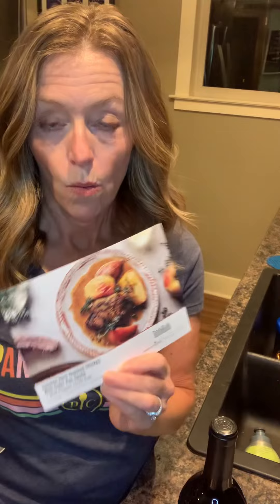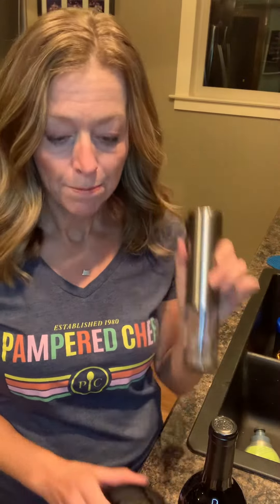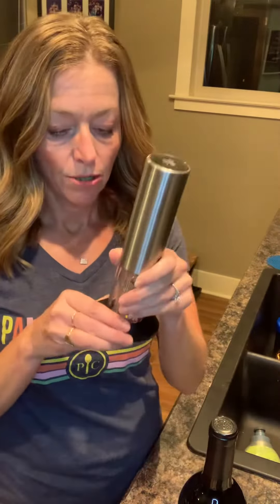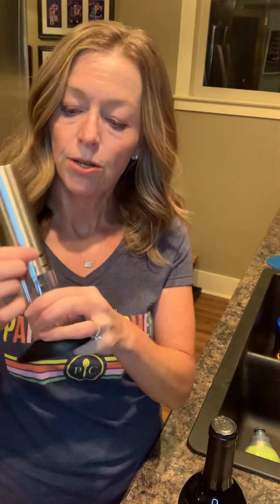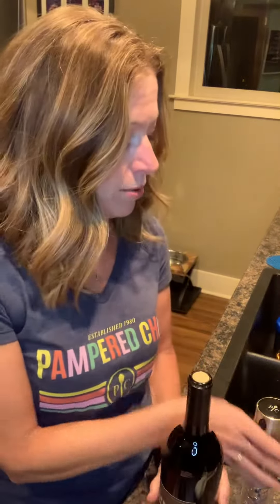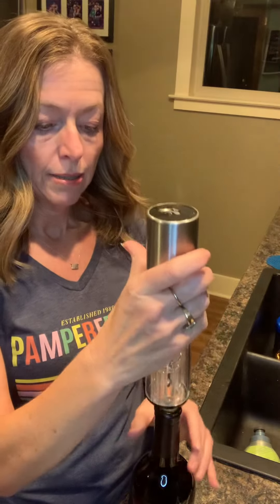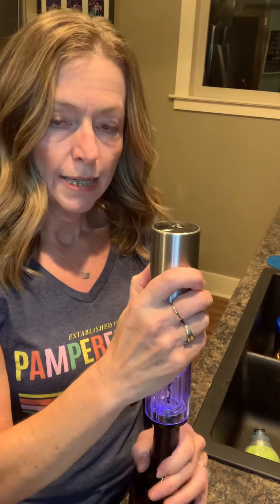Fancy Pampered Chef dinner calls for wine!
I’m loving my recipe subscription and Pampered Chef’s Wine Opener!

Are you looking for a Pampered Chef consultant?

✨ Follow Hey Cooking Friends on Facebook and Instagram!

Happy Cooking ❤️👩‍🍳 ~ Melissa